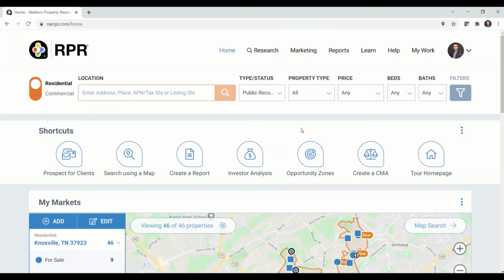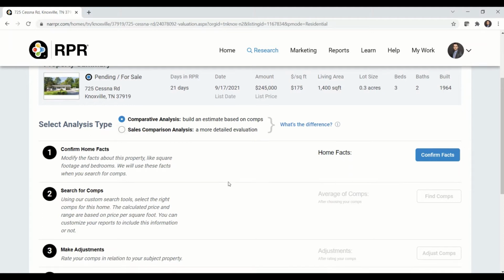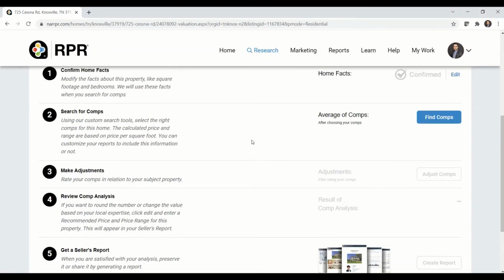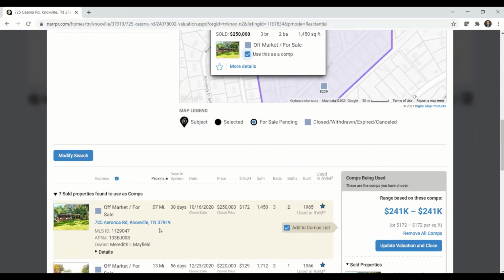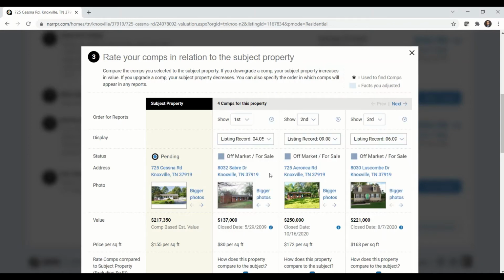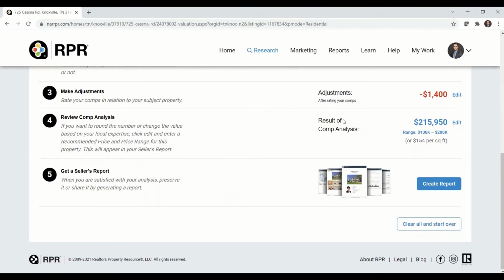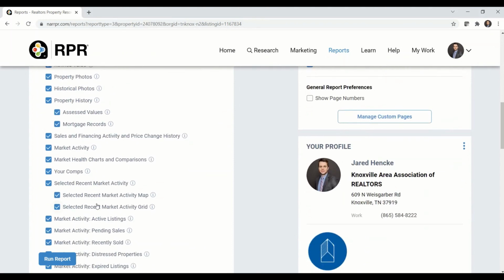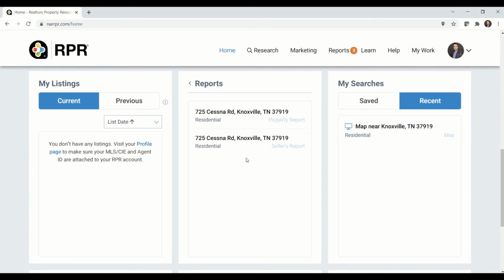Tips and Tricks - Creating a CMA in RPR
This Tips and Tricks Video Covers:
Finding recently viewed properties in RPR
Searching for comparable properties in RPR
Creating a Seller's Report in RPR